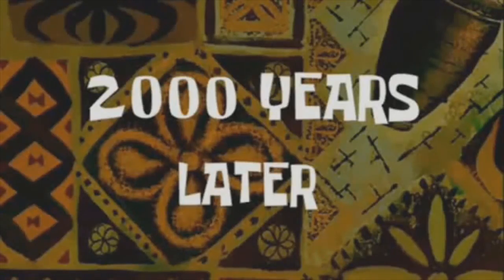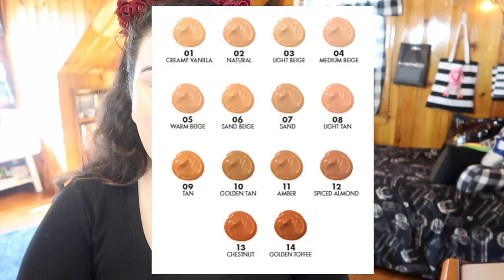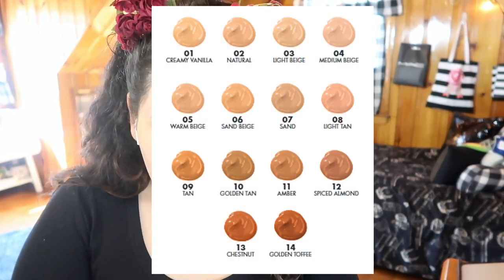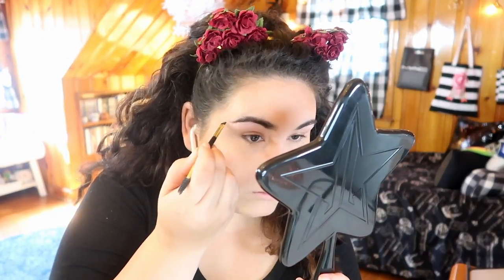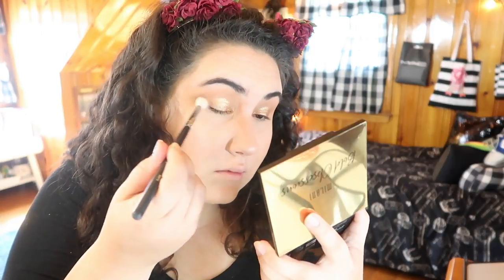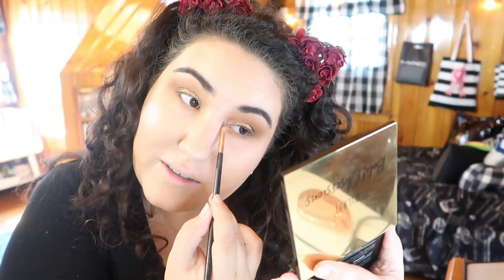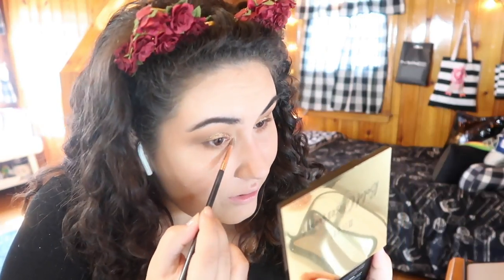Full Face of Milani Cosmetics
Welcome to my first full one brand tutorial with Milani Cosmetics! There is only one first impression in here (the mascara) the rest of the products I have tested out and am giving mini reviews on! What's your favorite product from Milani? Let me know below!

Undertone: Warm/Yellow
Skin Tone: Light/Light Medium
Skin Type: Combination/Dry

▼ PRODUCTS MENTIONED ▼
Milani Prime Shield Mattifying Face Primer
Milani Conceal and Perfect 2 in 1 Foundation and Concealer in 03 Light Beige
Milani Secret Cover Cream Concealer in 01 Warm Beige
Milani Make it Last Setting Powder in Translucent Light to Medium 01
Milani Multitasker Face Powder in 04 Light Tan
Milani Baked Bronzer in 09 Dolce
Milani Rose Powder Blush Palette in 02 Floral Fantasy
Milani Strobelight Highlighter in 01 Afterglow
Milani Bold Obsessions Eyeshadow Palette
Milani Eyeshadow Primer in 01 Nude
Milani Eye Tech Extreme Liquid Eye Liner in 01 Blackest Black
Milani Lash Trifecta Mascara
Milani Stay Put Brow Color in 08 Dark Chocolate Milani Brow Shaping Clear Brow Gel in 01 Clear
Milani Amore Matte Lip Creme in 01 Adorable

▼ SOCIAL MEDIA ▼
❋Pintrest: @Monicaadrianna